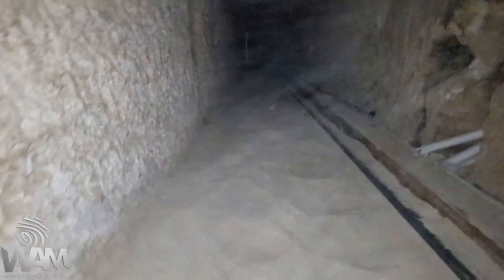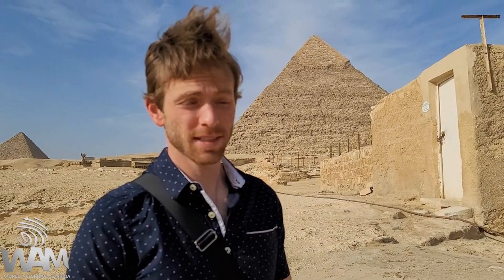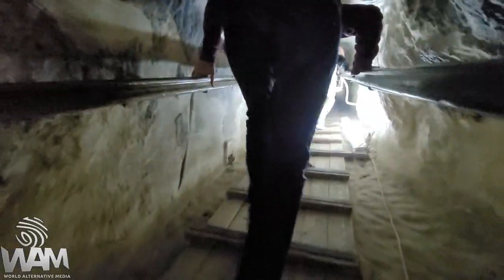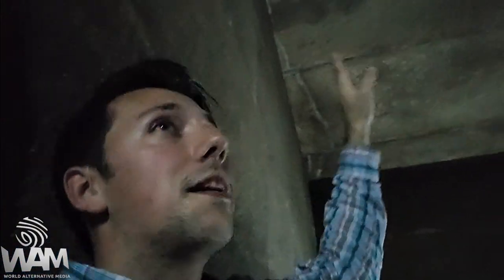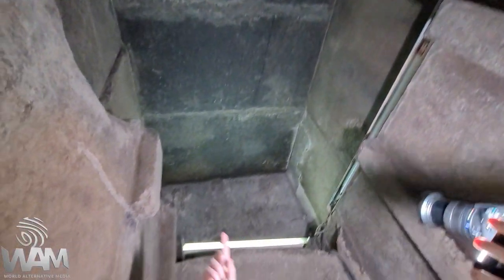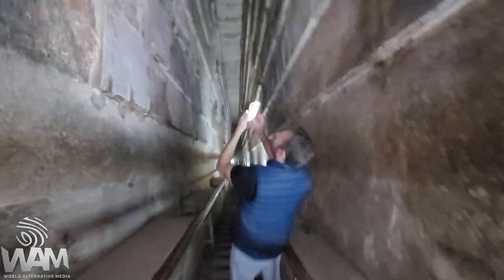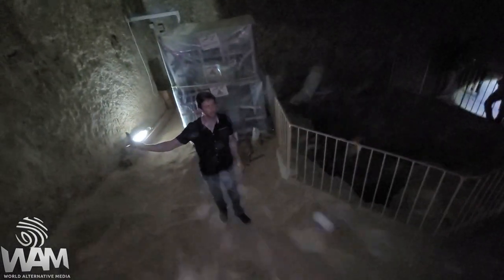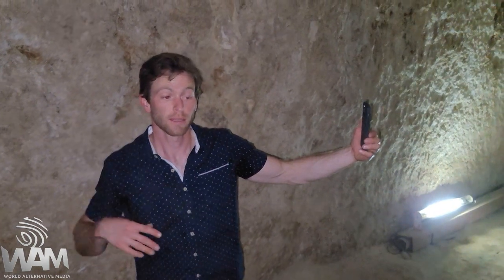EXCLUSIVE: Rare Footage UNDER The Great Pyramid Of Giza! - Exploring Subterranean Chamber!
Josh Sigurdson brings you UNDER the Great Pyramid Of Giza in this unprecendented, rare video!
When tourists visit The Great Pyramid of Giza, they're able to walk up the Grand Gallery to the King's Chamber. However, the Queen's Chamber is USUALLY closed and the subterranean chamber is seldom seen by anyone!
Thanks to the permissions granted to Yousef Awyan of The Khemit School of Ancient Mysticism, we were given unprecedented allowance to climb past the padlocked gates, deep down below the Great Pyramid of Giza in the subterranean chamber!
As we crawled on our hands and knees through dusty, sand filled tunnels and into the extremely strange and haunting chamber, we noticed that it was clearly functional and obviously not used as a "tomb." We also noticed other tunnels stemming from it.
This video also includes a look at the Queen's Chamber and conversation with Jimmy from Bright Insight who was with us on the journey!

Video edited by Josh Sigurdson

Featuring:
Josh Sigurdson

Graphics by Bryan Foerster and Josh Sigurdson

Help keep independent media alive!

Pledge here! Just a dollar a month can help us stay on our feet as we face intense YouTube censorship!

BITCOIN ADDRESS:
18d1WEnYYhBRgZVbeyLr6UfiJhrQygcgNU

World Alternative Media
2020